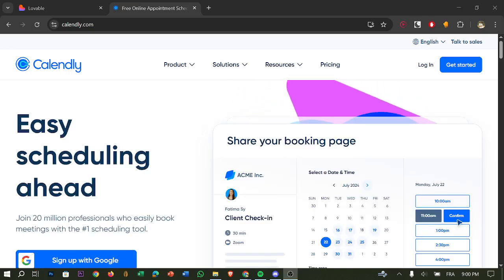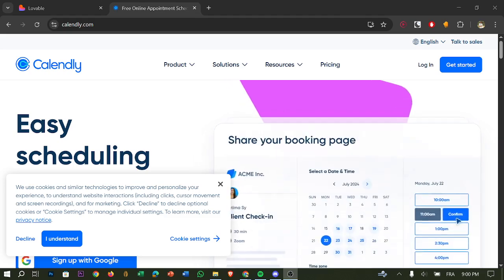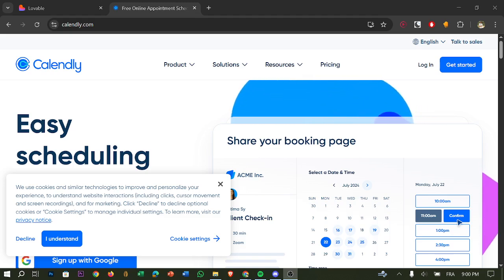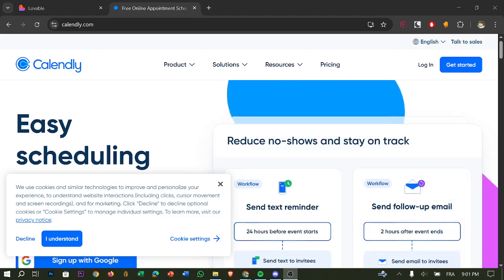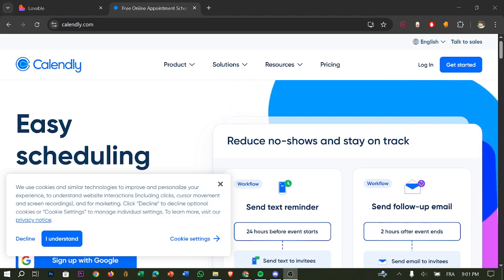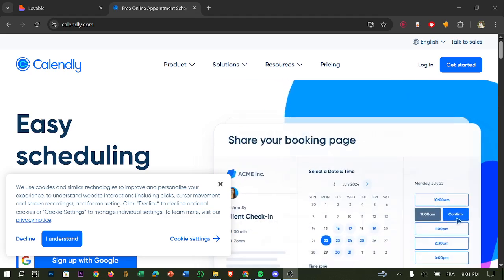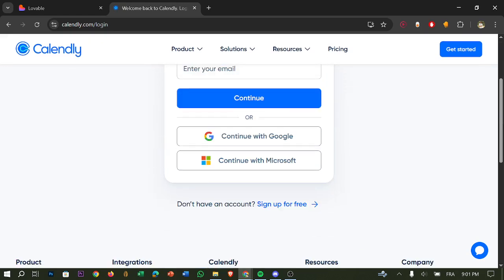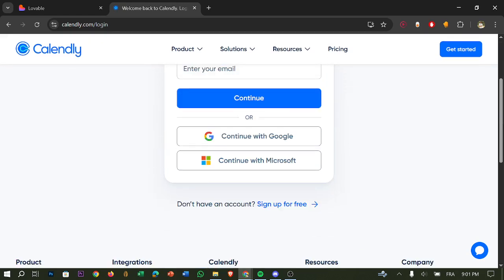How To Integrate Lovable With Calendly ! Tutorial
Today we talk about integrate lovable with calendly,calendly,lovable ai